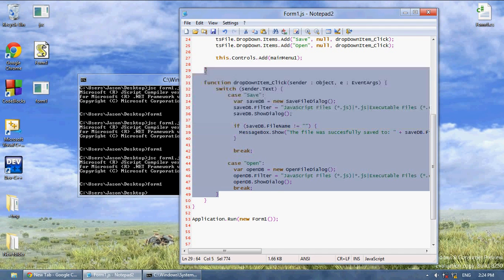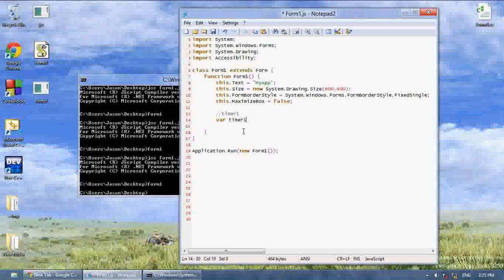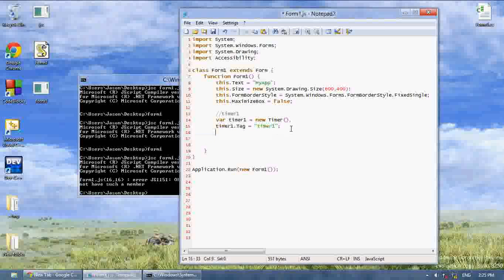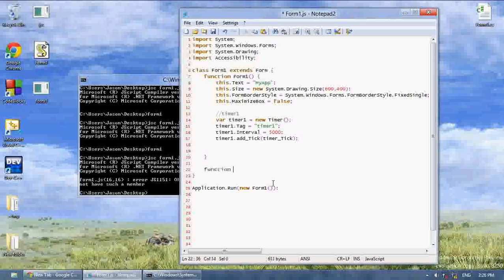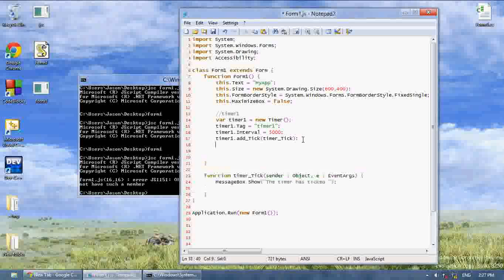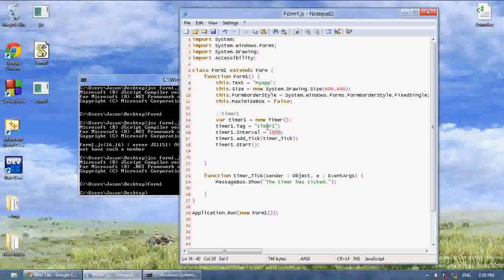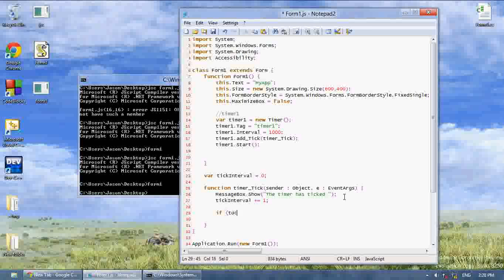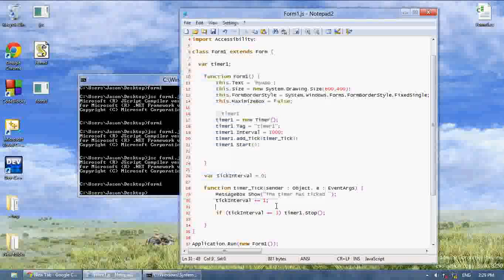JScript .NET Tutorial 8 - Using Timers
Timers are using for timing things.